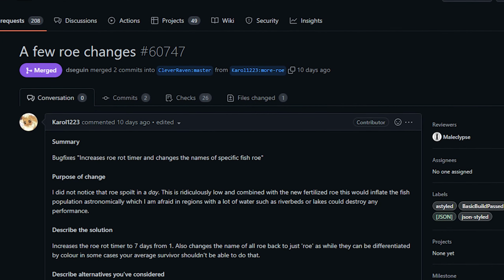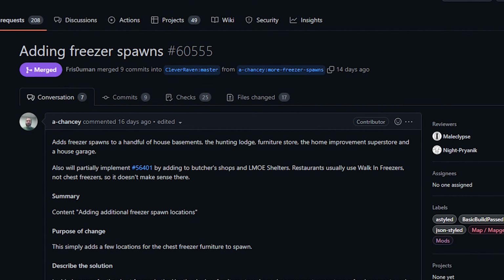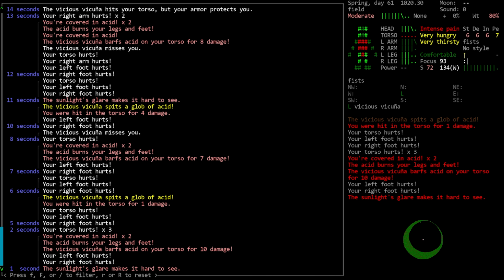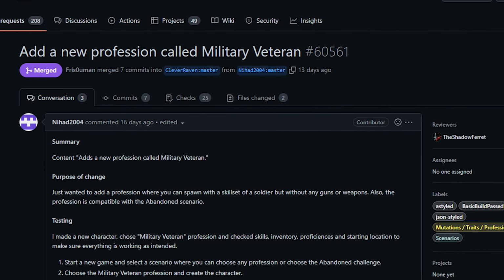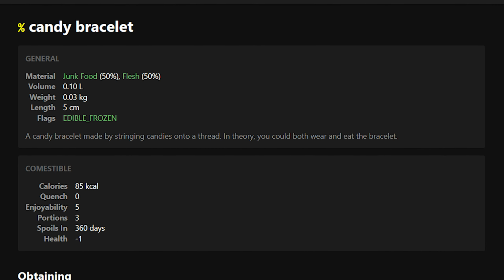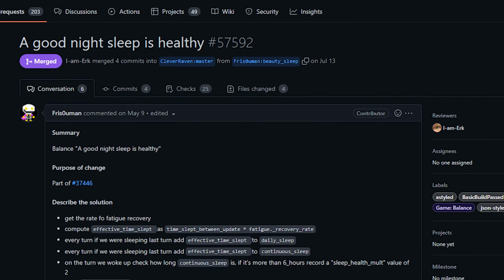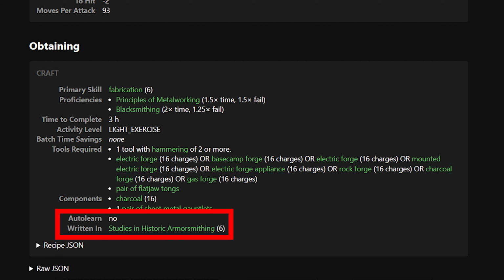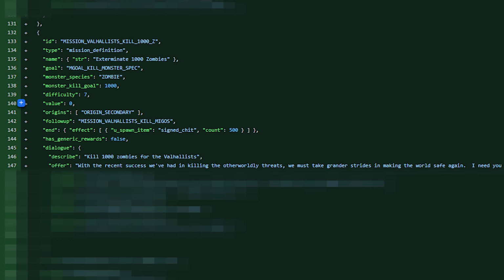Experimental Cataclysm - Changes Through 9-12-2022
TIMESTAMPS AND LINKS:

0:00 - Intro

0:11 - Fish Roe Update

0:39 - Nested Recipe Change

1:57 - Freezer Spawns

2:59 - Zombie Llama

5:38 - Veteran Professions -

7:11 - Candy Bracelets

8:00 - Complain Quieter

8:42 - Gamma Globulin

10:33 - More Sheet Metal Armor

12:33 - New Faction

In this show I talk about recent updates to the experimental version of Cataclysm: Dark Days Ahead.  We talk about new mechanics and content as they come to the game, and I do my best to keep you up to date with development.